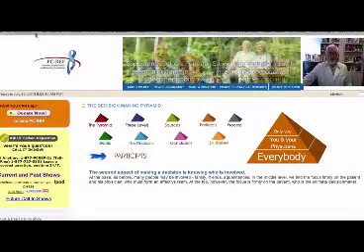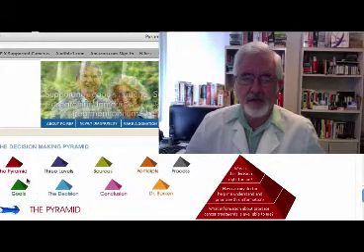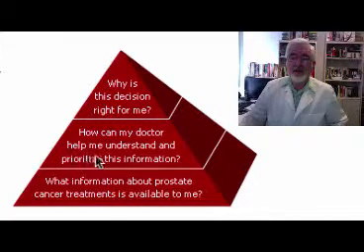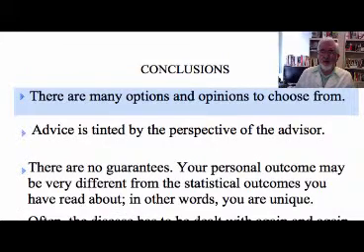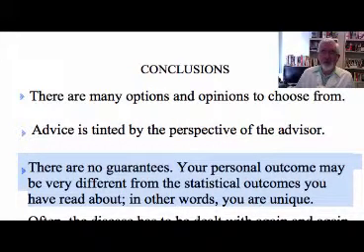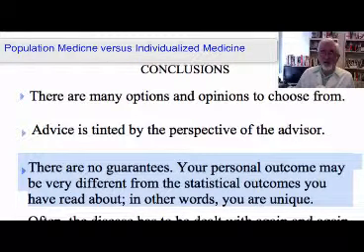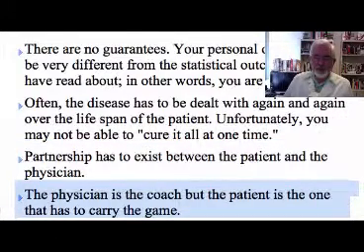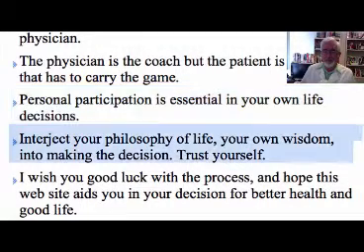Decision Making Model for Prostate Cancer Patients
Dr. Barken explains his Decision Making Model for Prostate Cancer Patients.  He is using this model during the Coaching session with patients.